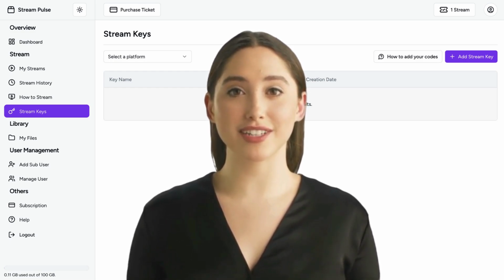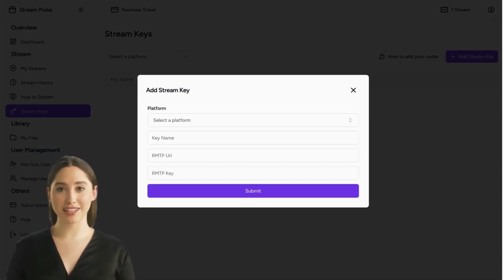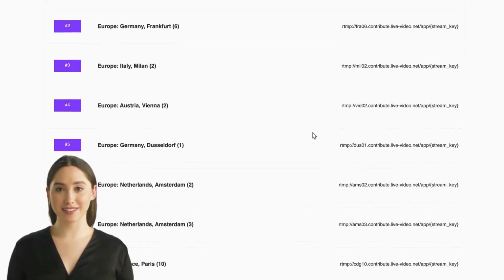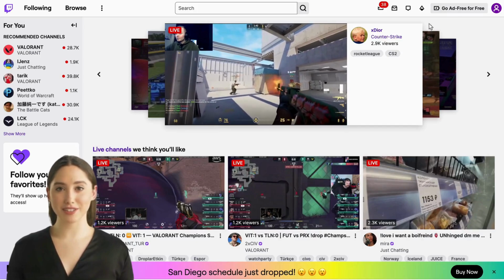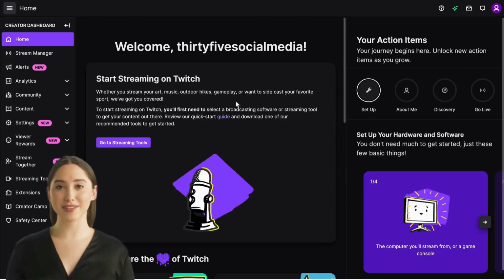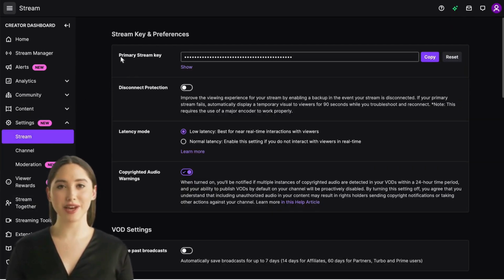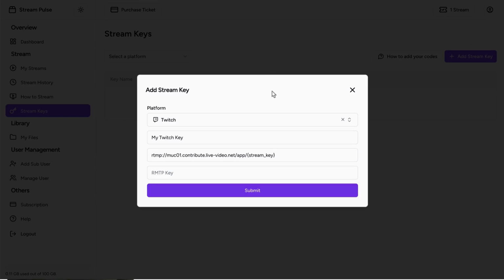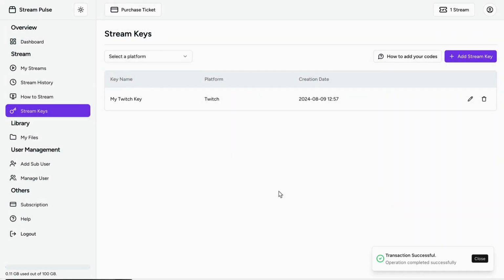Adding Your Twitch Stream Key to StreamPulse: Step-by-Step Tutorial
Learn how to add your Twitch stream key to StreamPulse and take your streaming to the next level! 🎮🚀

In this video, we guide you through:
✅ Navigating the StreamPulse panel
✅ Finding the right RTMP URL for your location
✅ Locating your Twitch Stream Key
✅ Adding all the details to StreamPulse